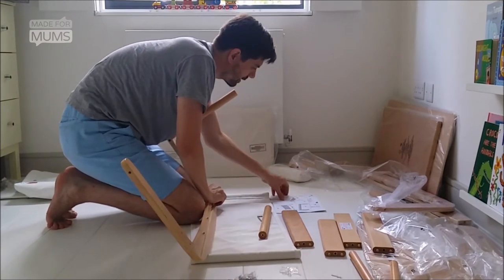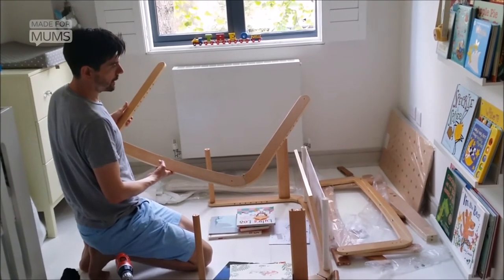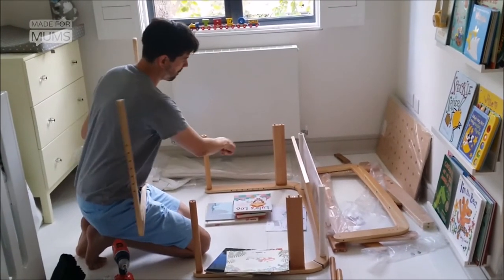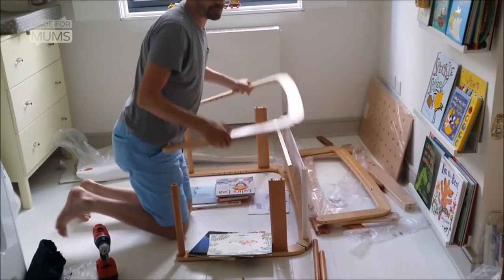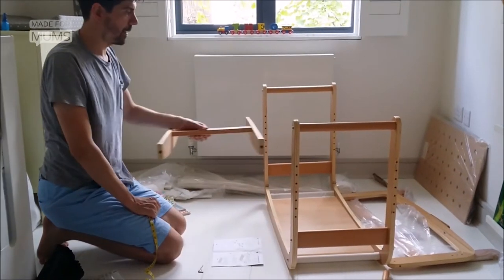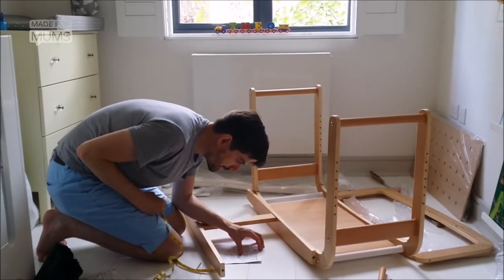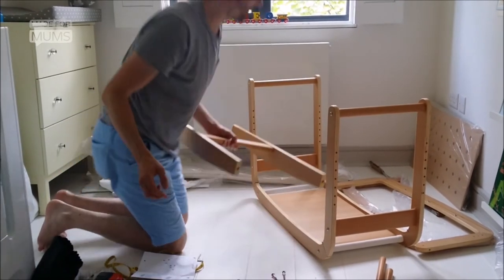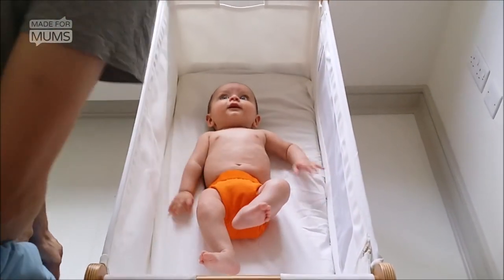How To Assemble The Little Green Sheep SnuzPod Bedside Crib | MadeForMums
The SnuzPod co-sleeper was put to the test by our expert MFM reviewer, her husband and their son.  Here's the full review MadeForMums (MFM) is home to the UK’s biggest and most comprehensive collection of free, professional baby and parenting product reviews.